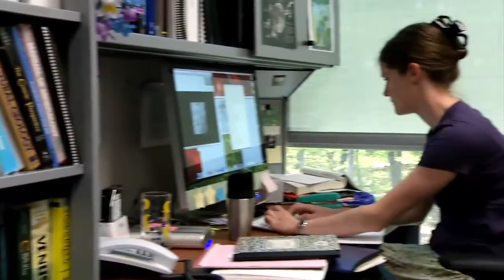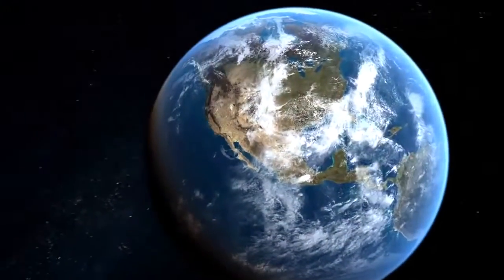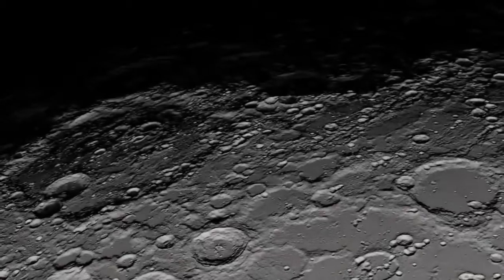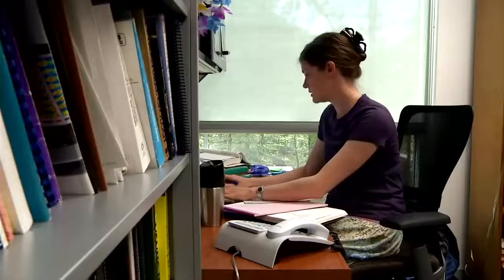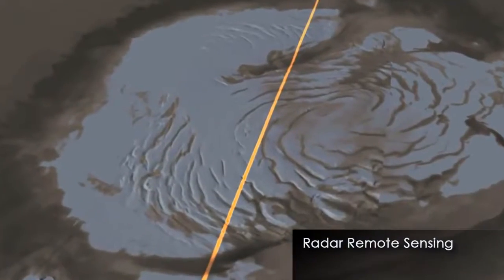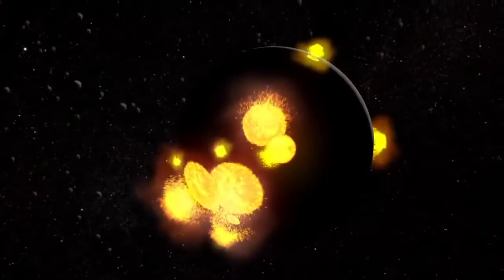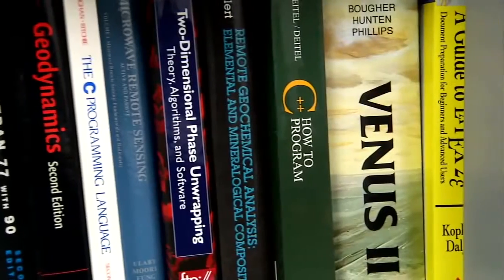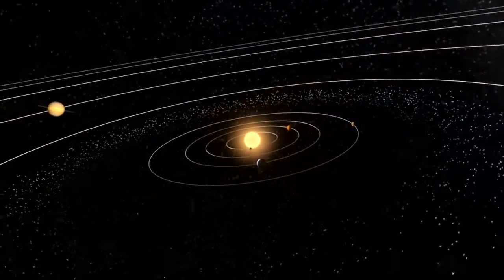NASA | Lynn Carter, Planetary Scientist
From a distance, the dry, ancient surfaces of the Moon, Venus, and Mars look nothing like the dynamic planet we live on. But the same forces that shape our world -- volcanoes, plate tectonics, and impact craters -- have also driven the evolution of our closest neighbors. As part of NASA's Planetary Geodynamics Laboratory, scientist Lynn Carter discusses her passion for geology, both here on Earth and throughout the solar system.